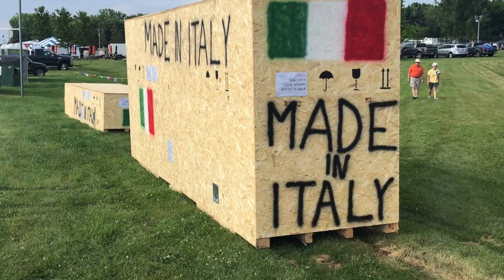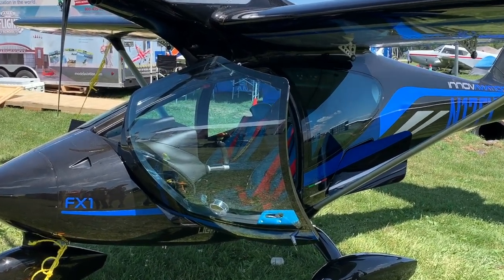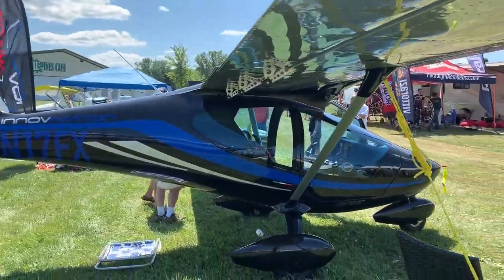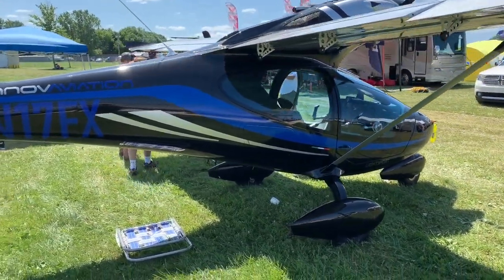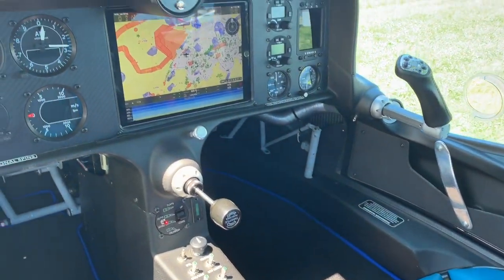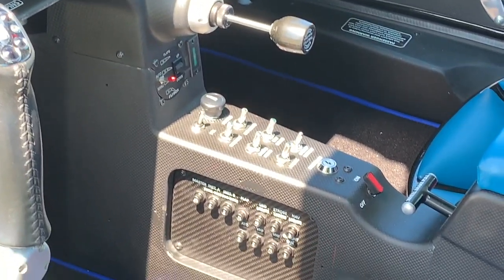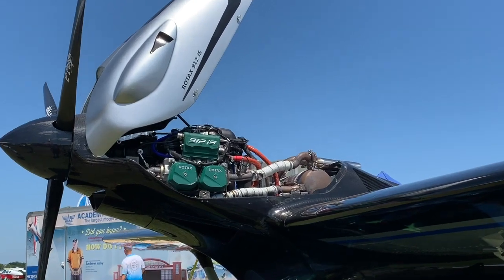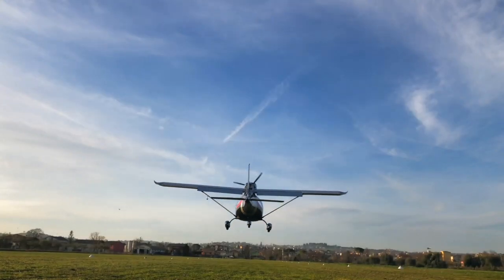FX1 SLSA #150 0819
FX1 from Italy's InnovAviation is the very newest Special Light-Sport Aircraft accepted by FAA, number 150! The inaugural flight in the USA and the winning of the agency's approval came at Mt. Vernon, Illinois, home to the Midwest LSA Expo that happens in early September every year. FX1 is a sleek carbon fiber construction with all-aluminum wings and control surfaces complementing its 50-inch wide cabin all designed with Italian flare by Alfredo di Cesare, who has been evolving this design for some 30 years. (TRT: 4 min.)